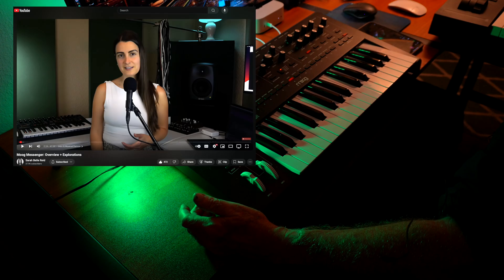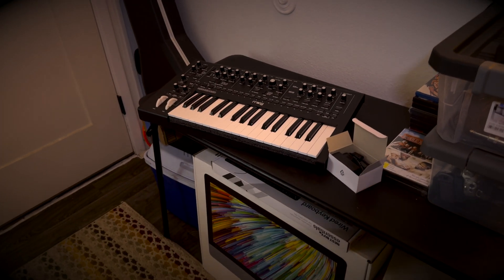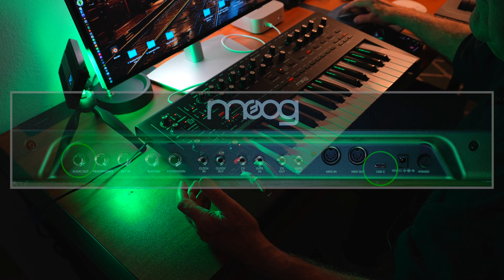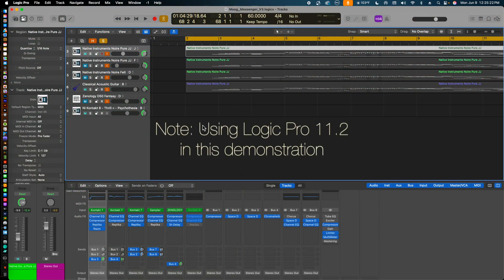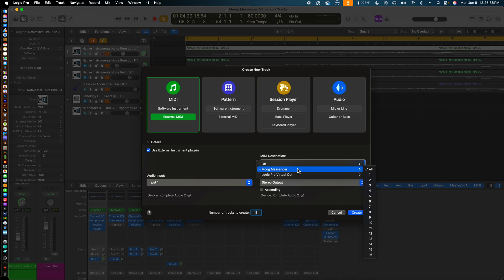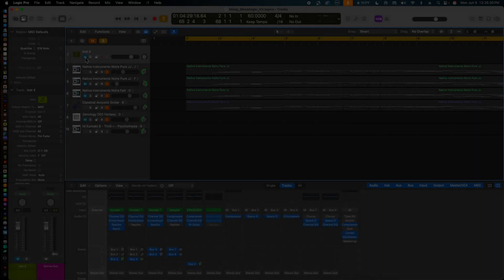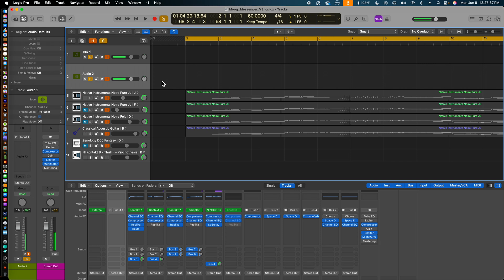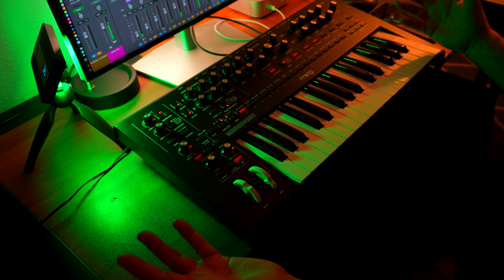My Moog Messenger and Logic Pro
A short video describing the set up process I went through connecting my new Moog Messenger to my M4 Mac Mini and my Native Instruments Komplete Audio 2 interface. I also go through  the process of getting the Moog Messenger set up and working to record Midi and Audio in Logic Pro.

Here are two Youtube videos I found very useful in learning about the mew Moog Messenger: